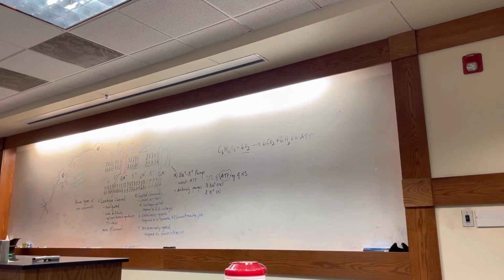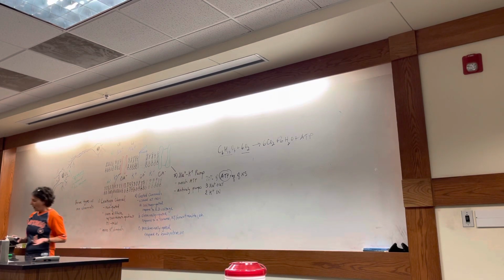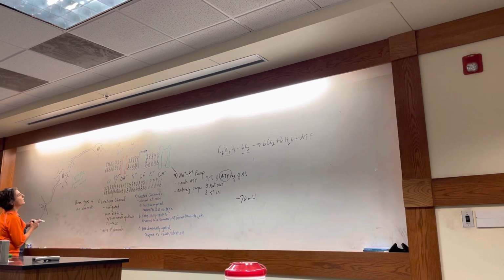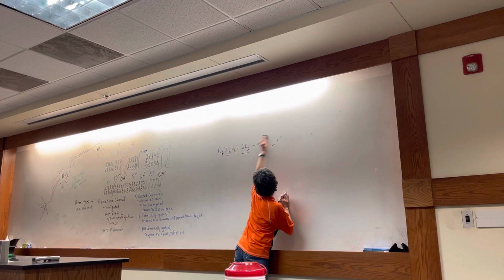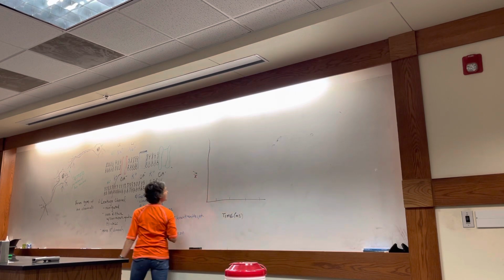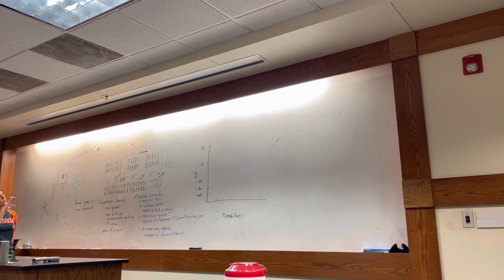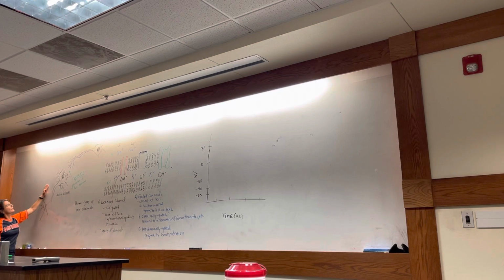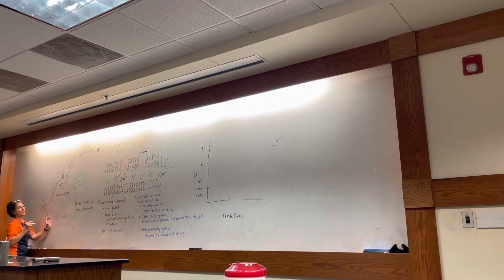Pt 5 10/20